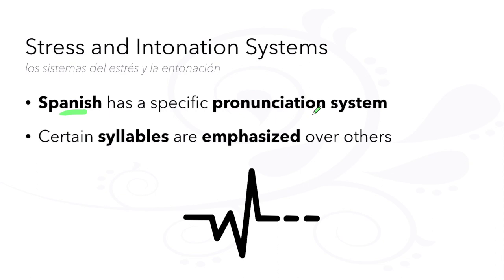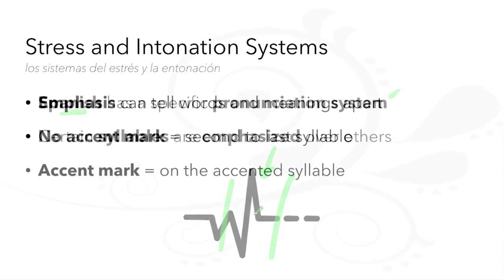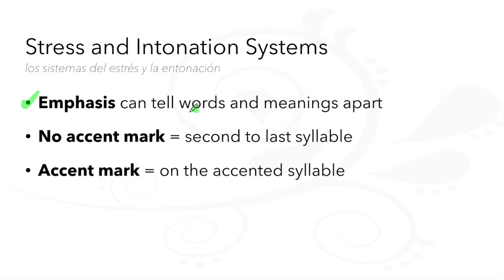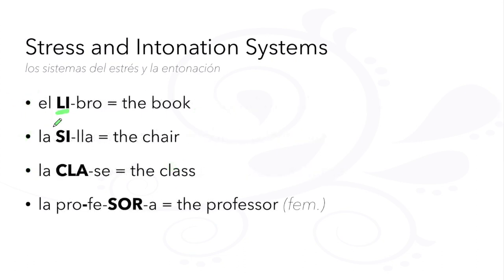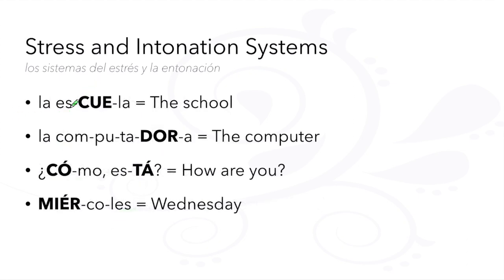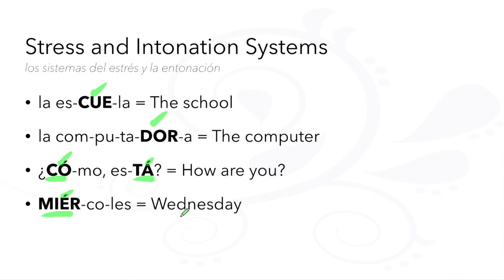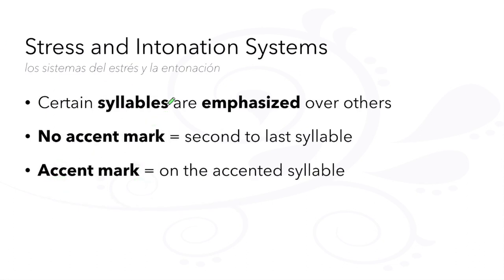60-Second Spanish Grammar: Stress and Intonation Systems via The LEAF Project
The LEAF Project via Didactic Tactics LLC.
60-Second Spanish Grammar
Stress and Intonation Systems
Los Sistemas del Estrés y la Entonación